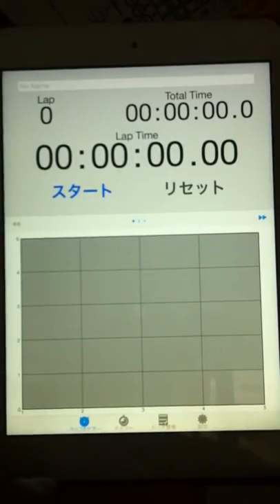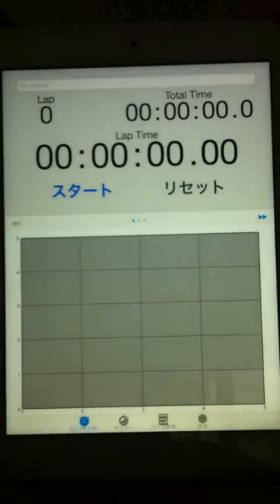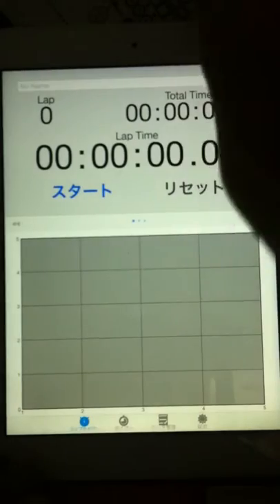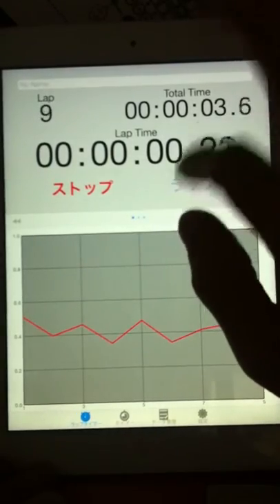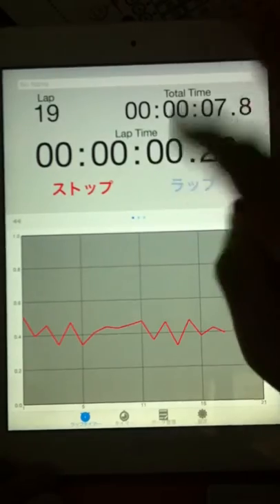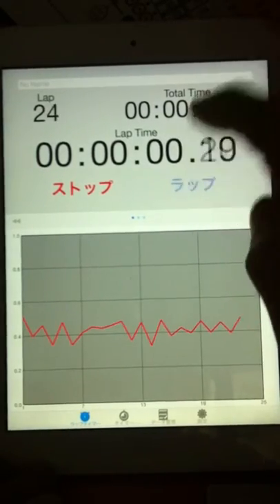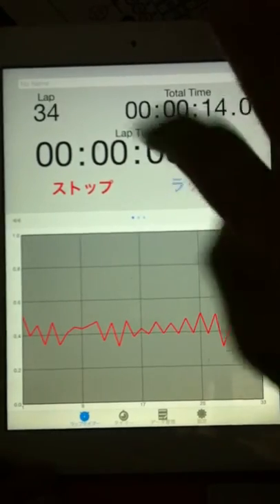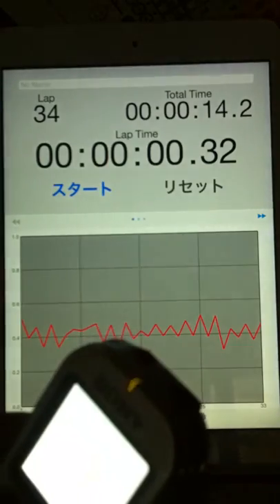2015.02.10 "an experiment of timing progression" by Aratori